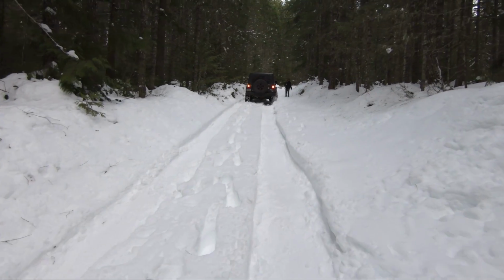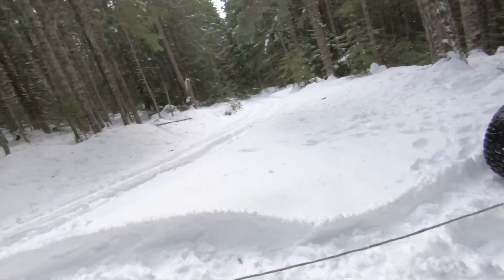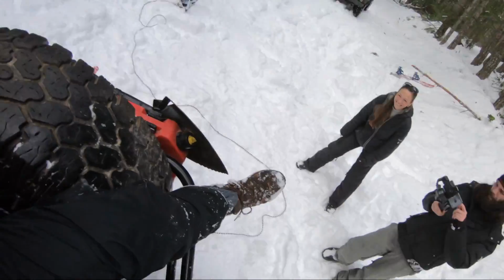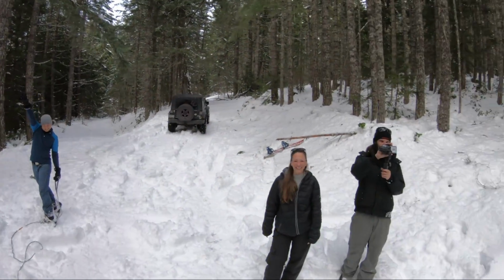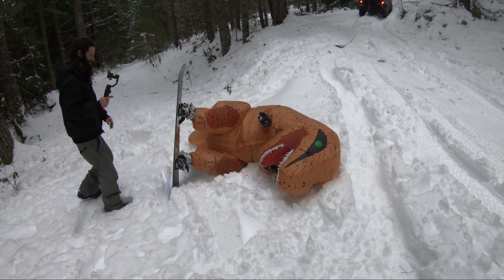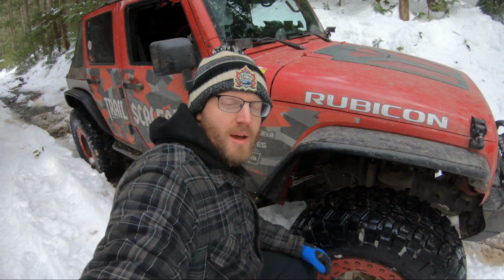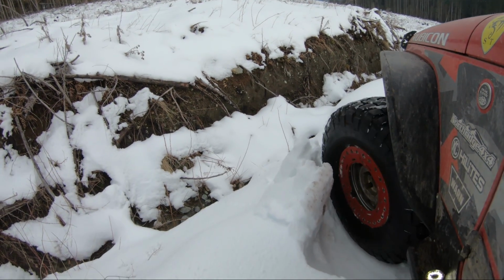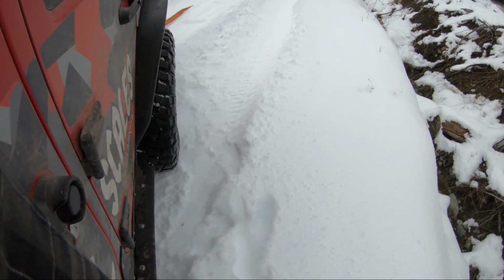Jeep Trail Fix: Broken Brake Line + Snowboarding | VLOG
Here is the full vlog from the run we did last weekend in the snow with our Jeeps. A couple snow recoveries - had to break out the Warn winch - has a broken break line and a quick trail repair, and we had a ton of fun snowboarding and sledding behind the Jeeps!

If you haven't already, check out the Snowboarding montage I posted a couple of days ago:

Comments and questions are always welcome and I will do my best to give you a response or my opinion!